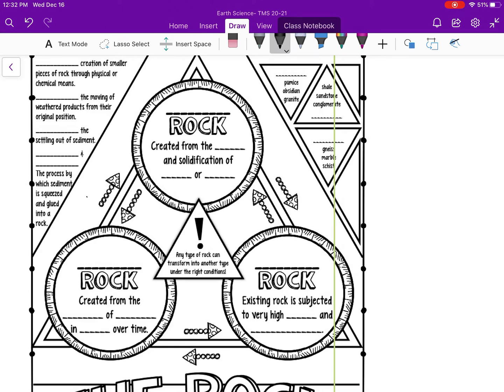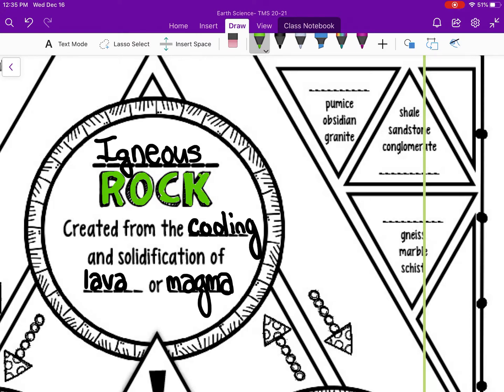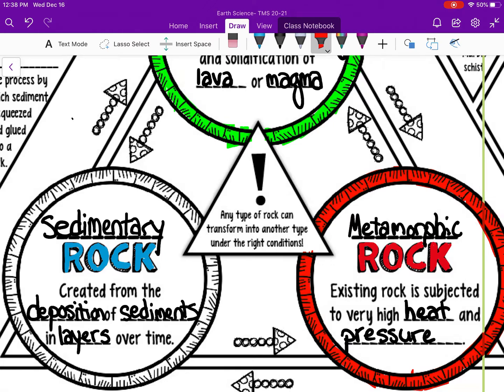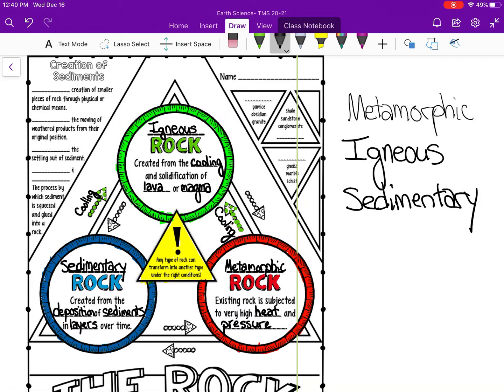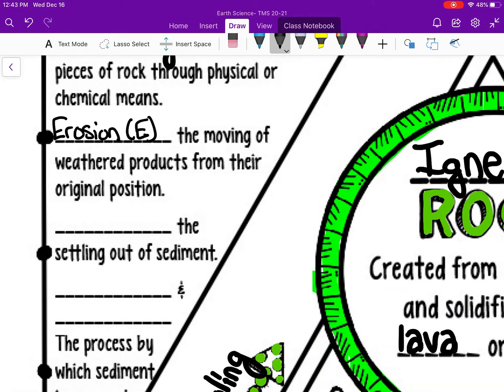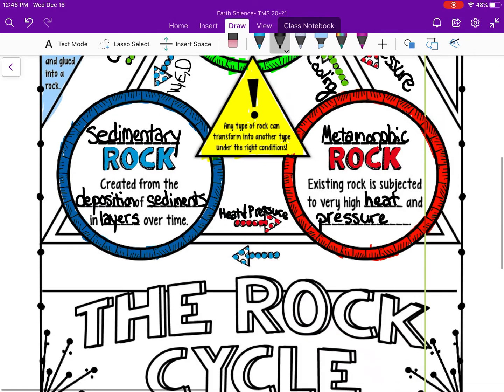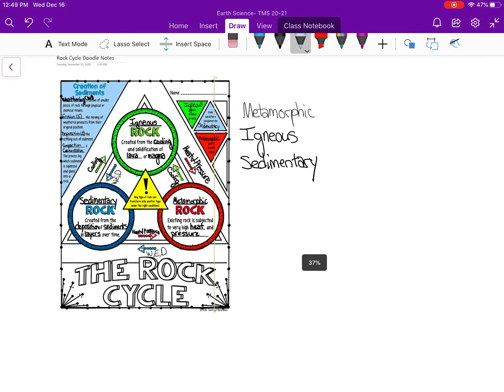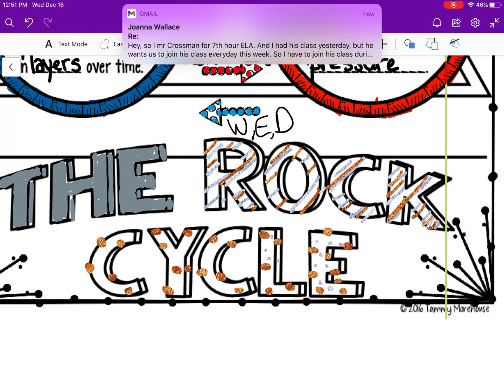Rock Cycle Doodle Notes Video